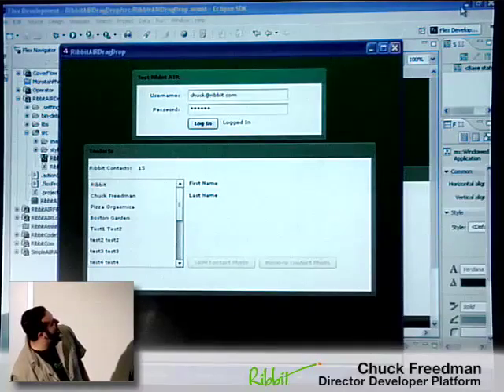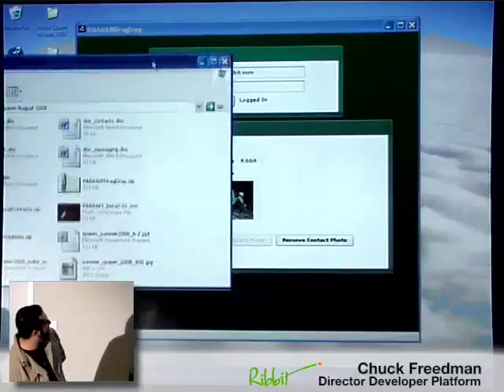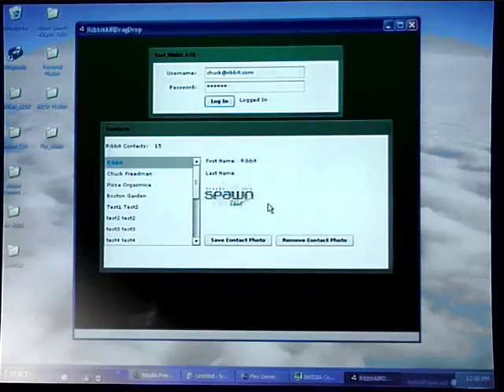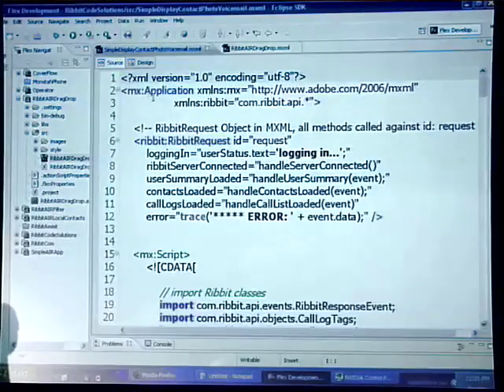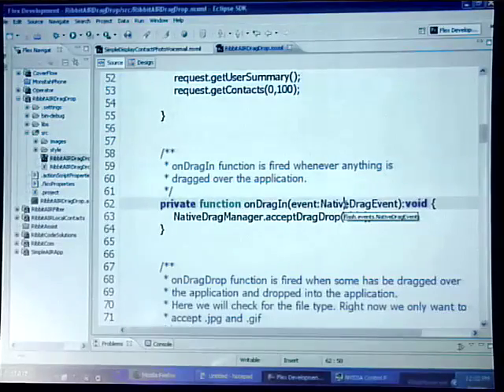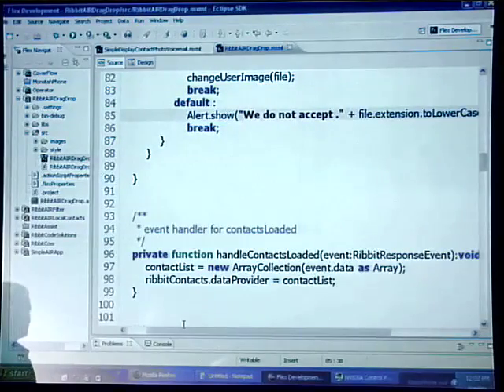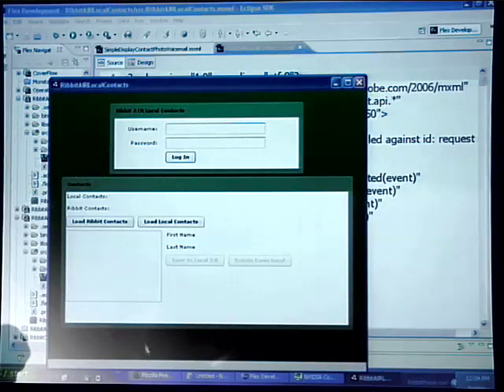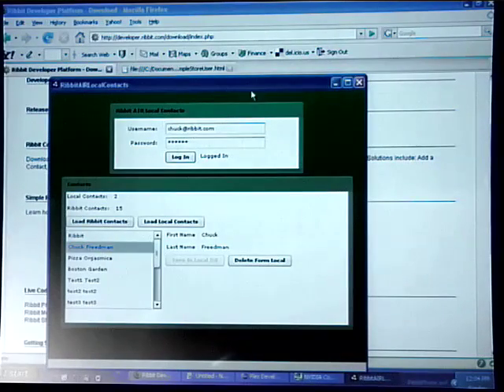Spawn 2008 - Ribbit Flex and Air Code Samples 7 of 7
This session delivered a step by step guide on how to use the Ribbit methods and events that add voice to applications. Team Ribbit's Wes Leaonardo presented several code samples that covered topics from making and receiving calls, messaging, to managing your address book. If you missed it, you can watch his videos and even download the source code for the code samples.